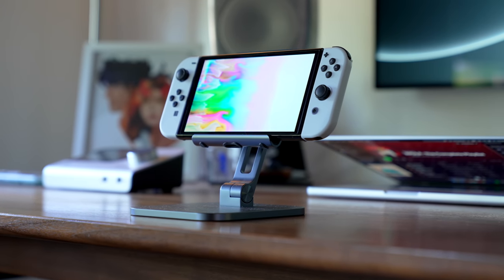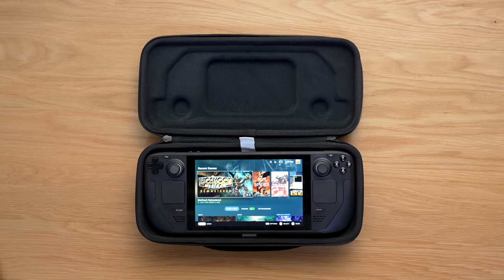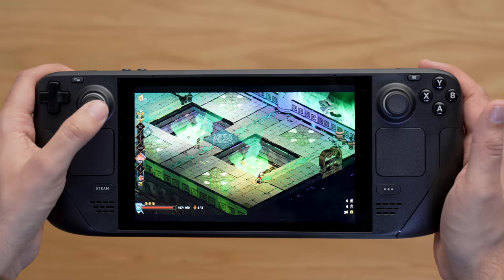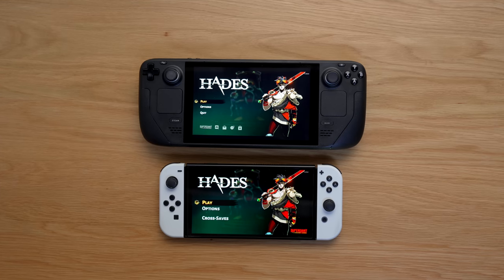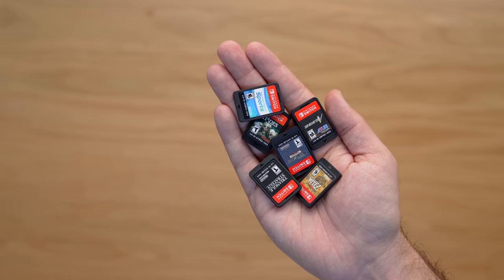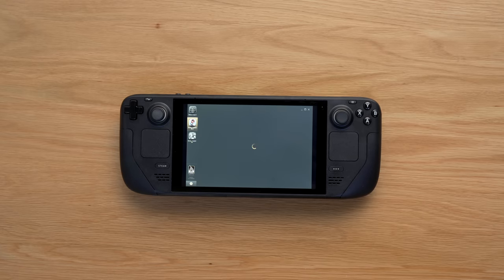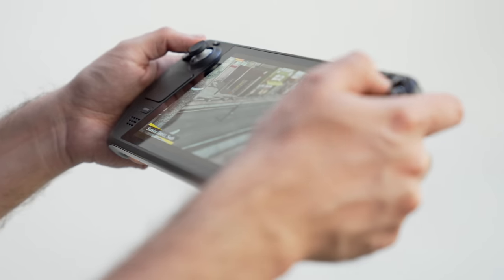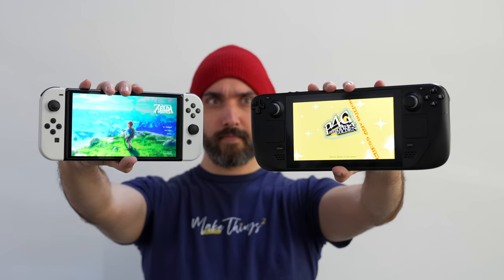Steam Deck vs Nintendo Switch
After having and using the Steam Deck for a few weeks, I want to talk about my experiences using it vs the Switch. What does each one do better, and which ones right for you?

Sony A7IV
Sony 24-70 Lens
Angelbird 128GB SD Card
Beastgrip Tripod
Beastgrip Minitripod
Rhino Arc II Slider
Manfrotto 502AH
Manfrotto Tripod

Audio:
Audio-Technica AT4053b Microphone
MixPre 3 Recorder
K-Tek Boompole

Lighting:
Aputure 120D Light
Quasar Tube Light
Astera Tube Light